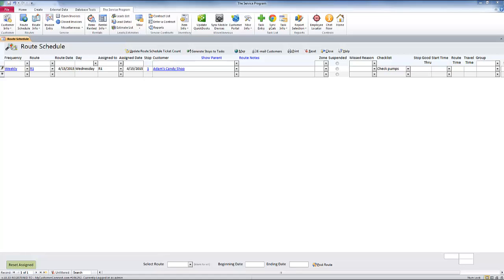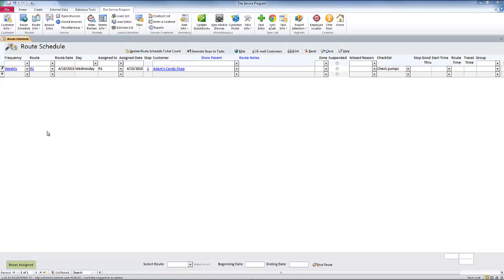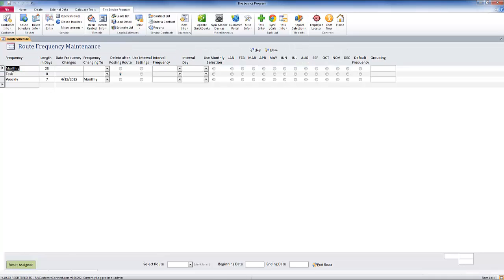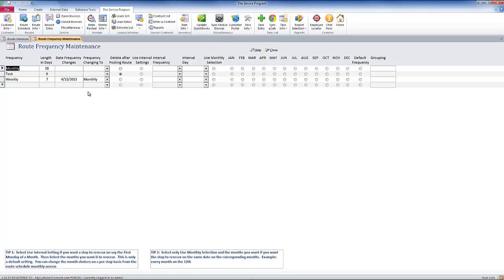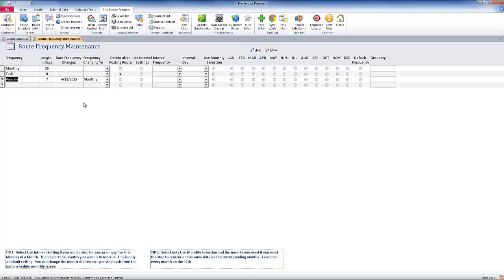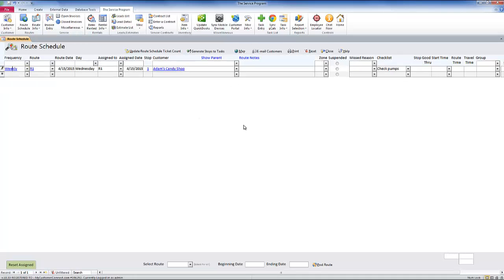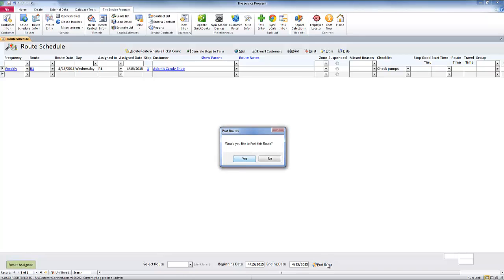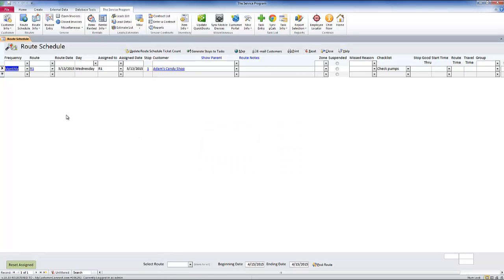Automatically switch Frequencies on a certain date on the Route Schedule.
How to Automatically switch Frequencies on a certain date on the Route Schedule.  This is useful if you change the frequency in which you visit a custom due to the changing of seasons or any other reason.